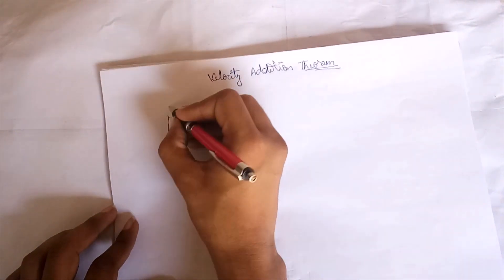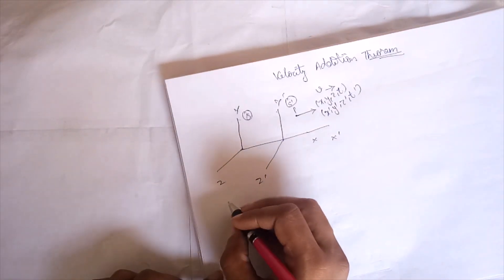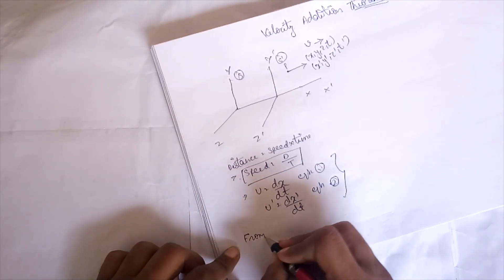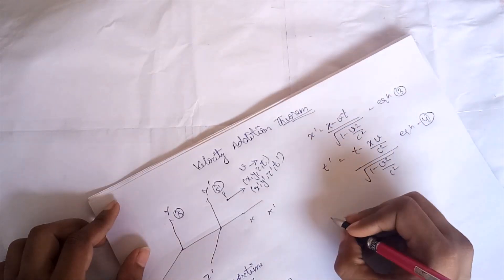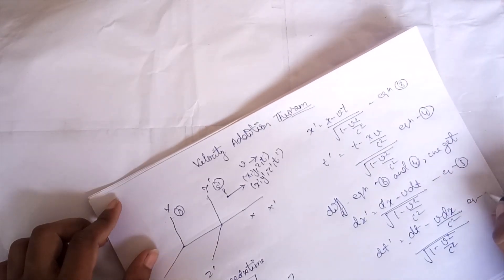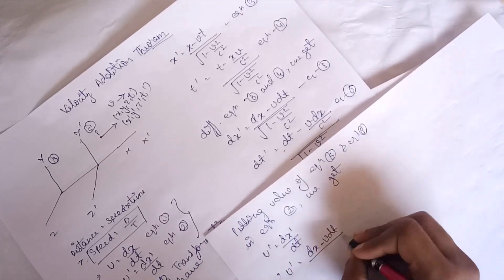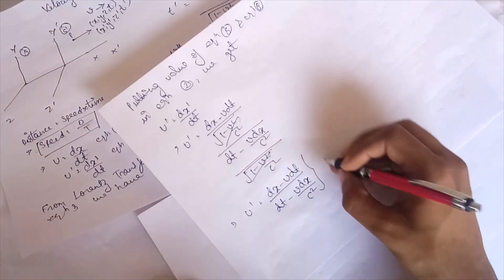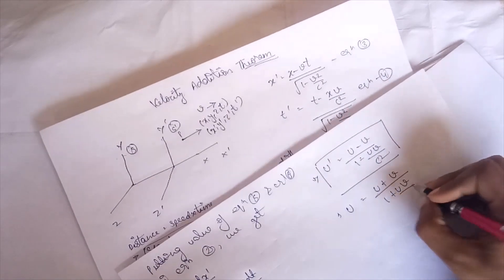Velocity Addition Theorem Derivation Special Theory of Relativity in English BTech BSc 1st Yr | AKTU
This video focuses on the Velocity Addition Theorem a topic of Special Theory of Relativity. Topic is discussed in easiest way possible and in this lecture you not only get to learn how to derive Velocity Addition Theorem but also it's cases which will make you different from others and you will definitely score more marks than others.